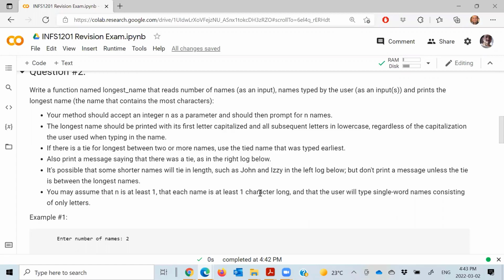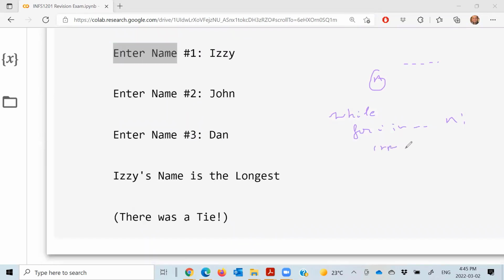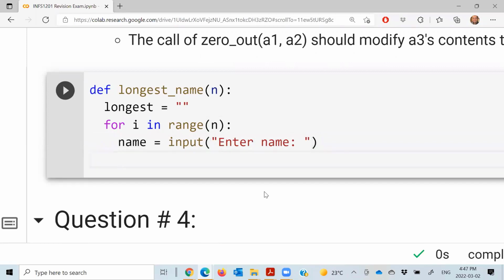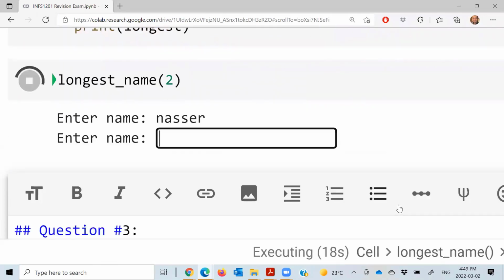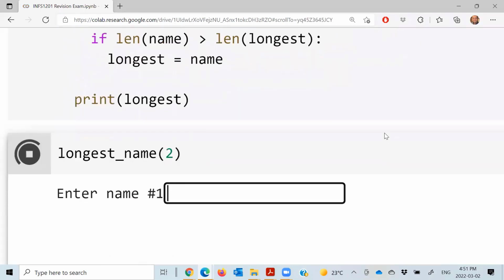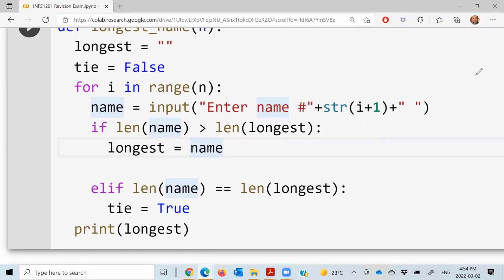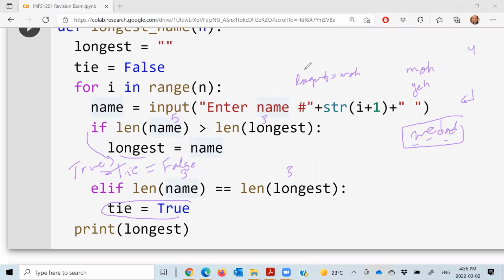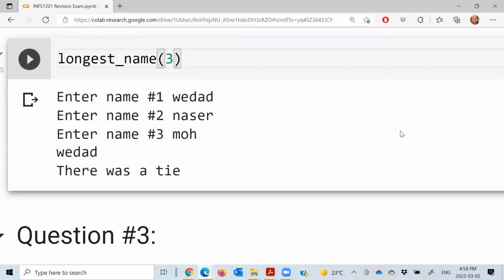INFS1201 Exercise: Longest Name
We solved this question in one of our lectures in Winter 2022. Hope it will help.
Ask the user for the number of names he/she wants to enter and then finds the longest name among all the entered names.